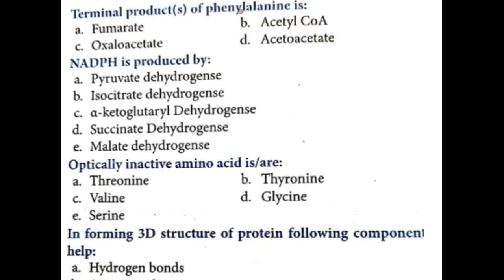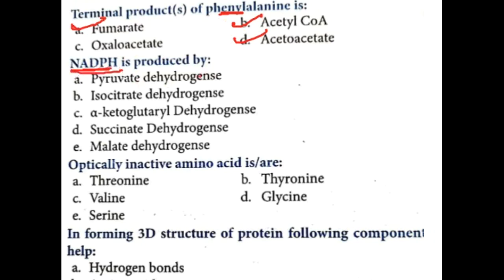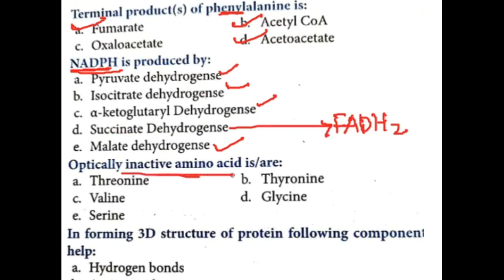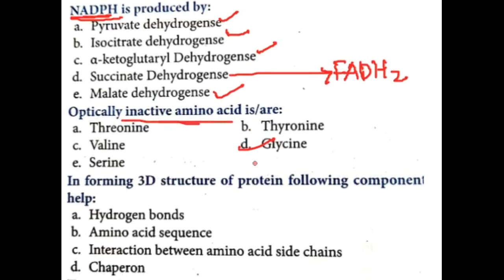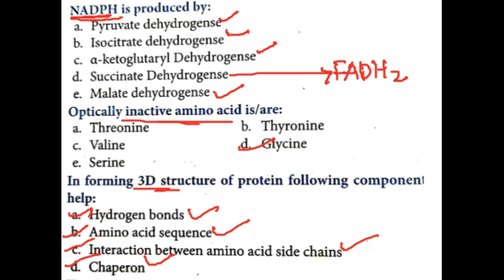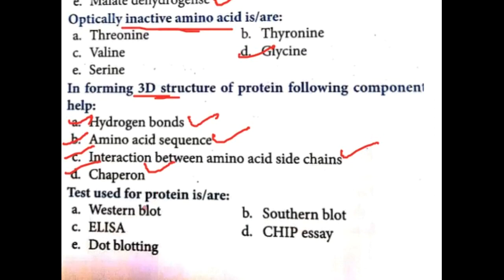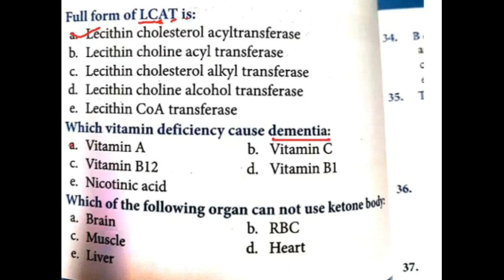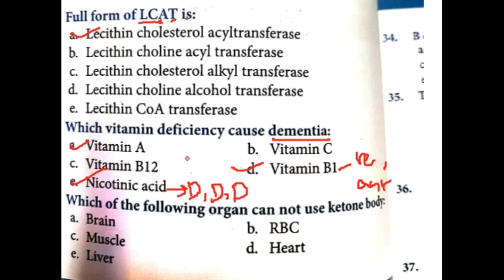previous year part 45 mp4 || Previous year question